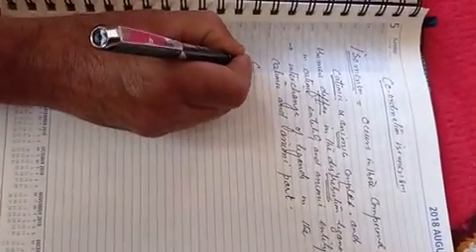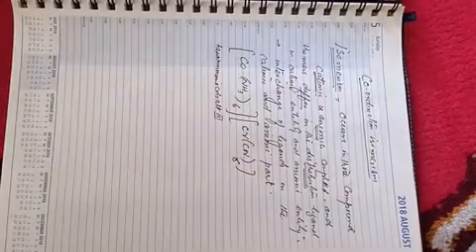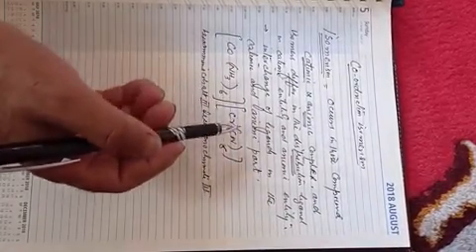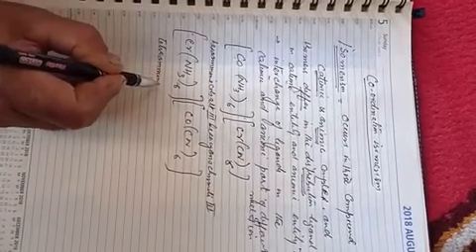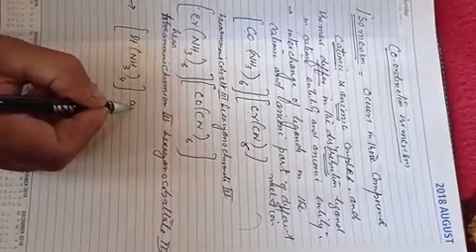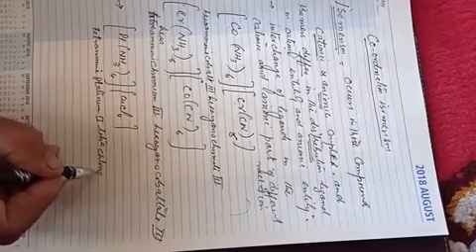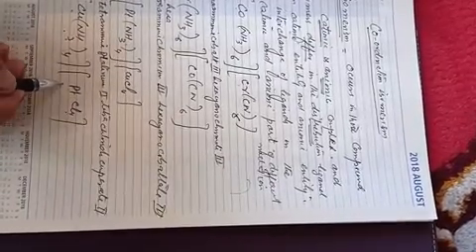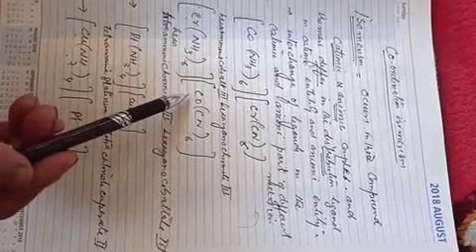𝓒𝓸 𝓸𝓻𝓭𝓲𝓷𝓪𝓽𝓲𝓸𝓷 𝓲𝓼𝓸𝓶𝓮𝓻𝓲𝓼𝓶 𝓪𝓷𝓭 𝓵𝓲𝓷𝓴𝓪𝓰𝓮 𝓲𝓼𝓸𝓶𝓮𝓻𝓲𝓼𝓶